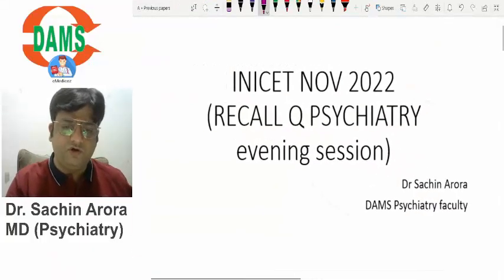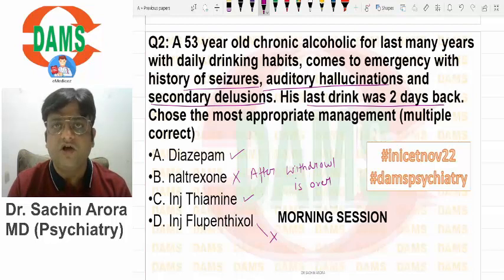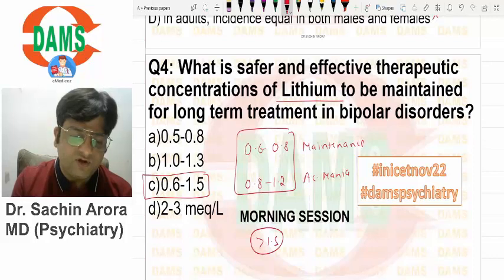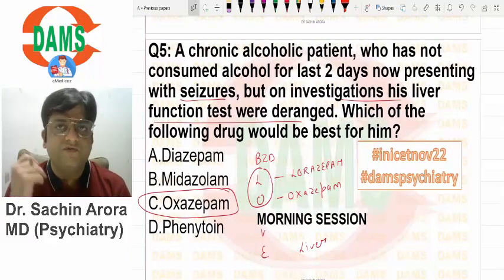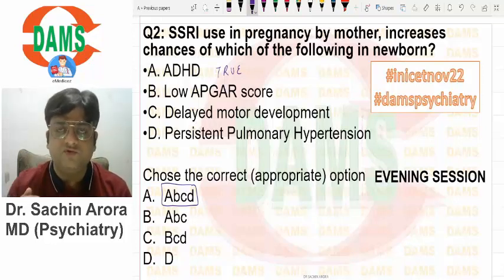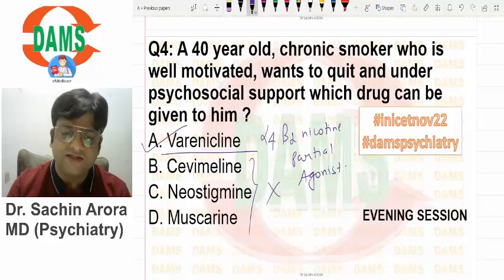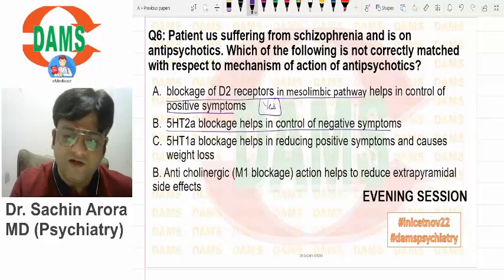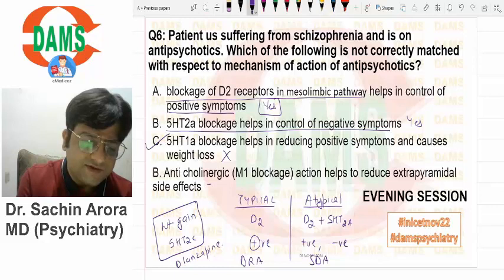INICET Nov 2022 Recall || Psychiatry || Dr Sachin Arora